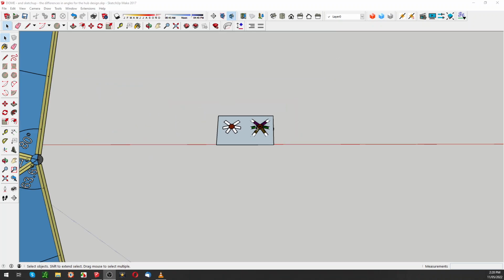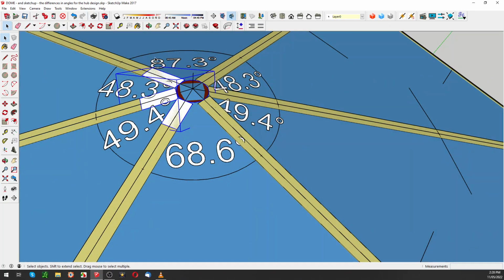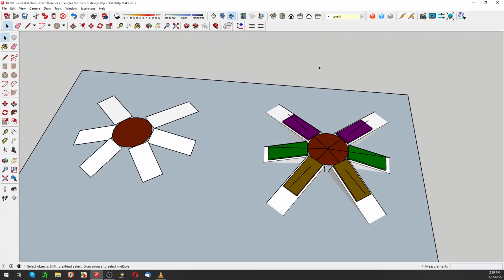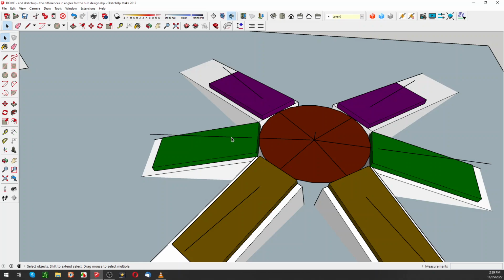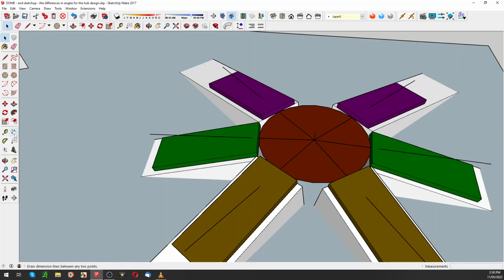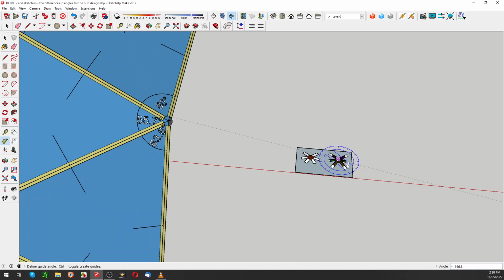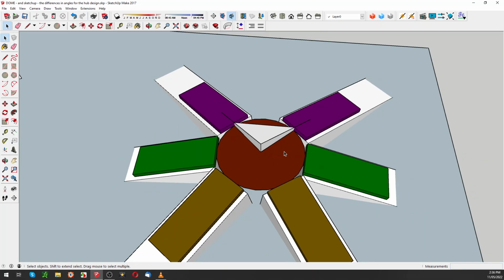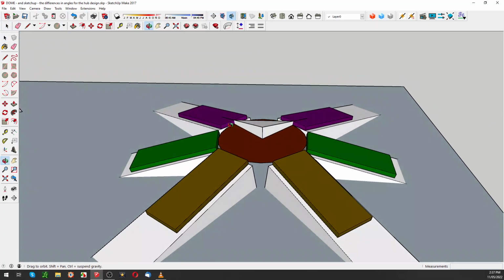Dome #0066 Issues surrounding measuring angles and manipulating our model 2022 05 11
An obvious mistake in using a drawing program to measure angles.
This was so obvious that it was embarrassing when I realized the error but it was a learning moment.